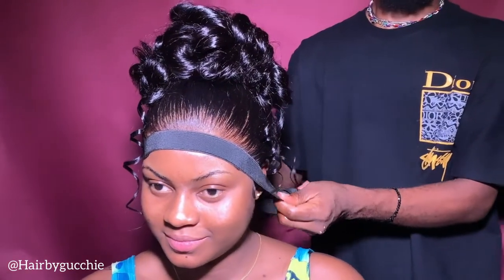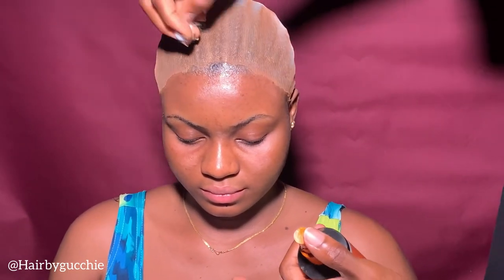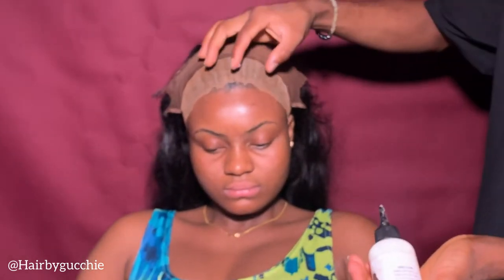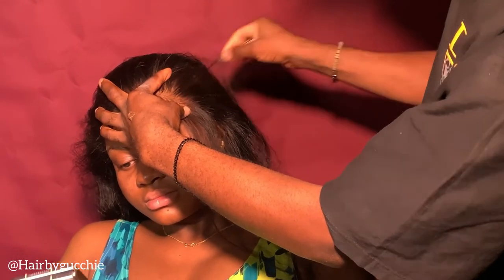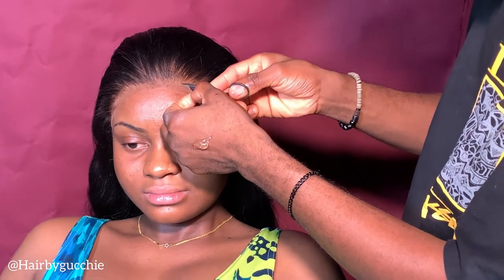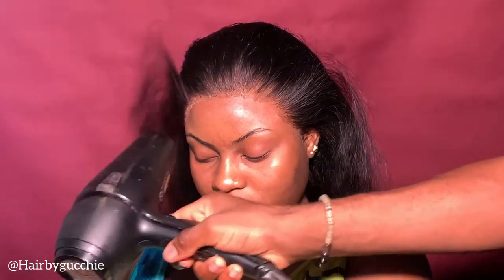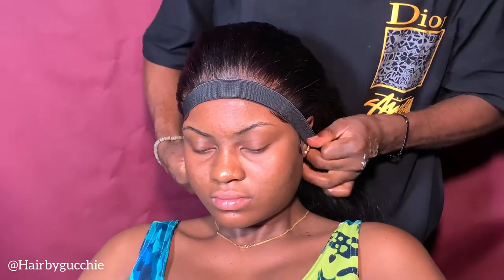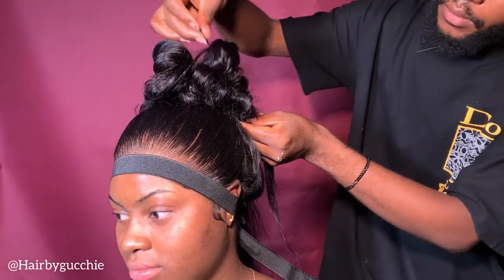Fast And Easy Steps To Install Frontals For Bigginners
You ever wonder why some wigs look more realistic than others? Of course the install plays a big part but its also the lace …

You ever wonder why some wigs look more realistic than others? Of course the install plays a big part but its also the lace & KNOTS, that help give it a more realistic appearance. This is a Detailed Tutorial on the best lace, knots & install method to achieve that flawless look. I hope you guys enjoy it!